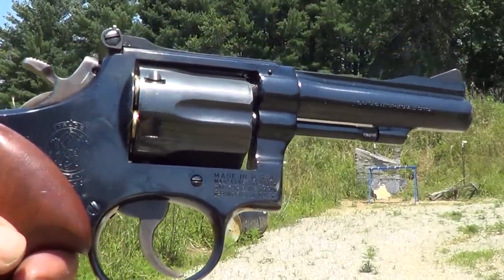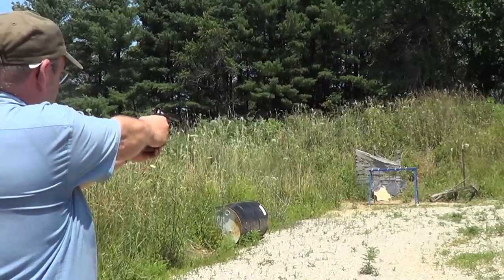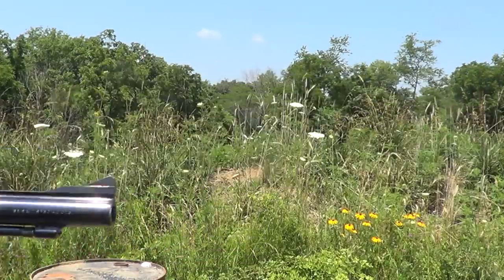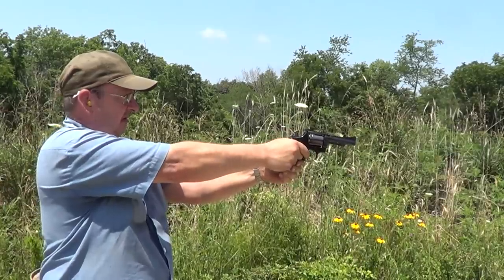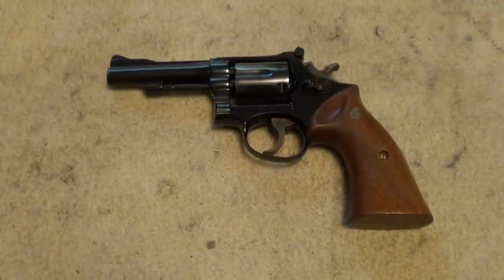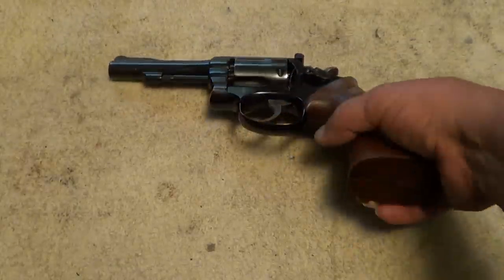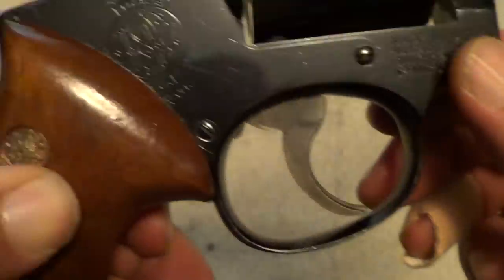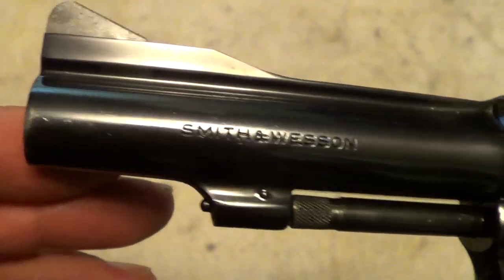Smith & Wesson Model 15-3 Combat Masterpiece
The S&W model 15 Combat Masterpiece 38 Special revolver was made in both nickel and blue finish with either a 4 inch or 2 inch barrel. Blued 4 inch models like this one are the most common.
This model 15-3 was made in 1970.

End of video shout out is for rugerdude3.